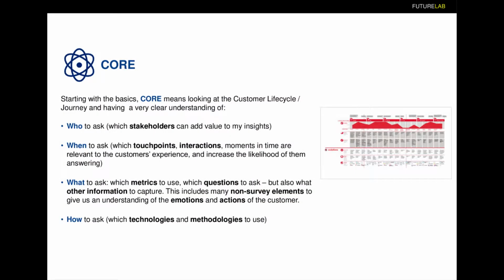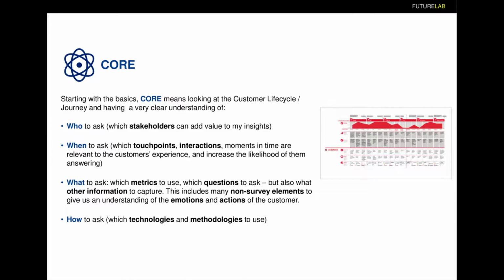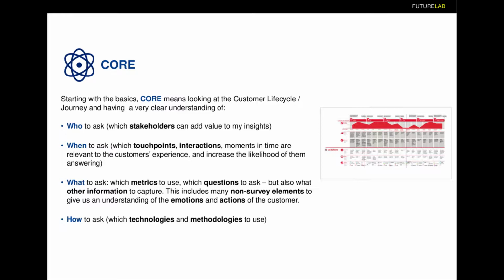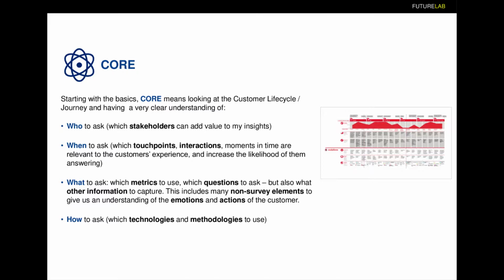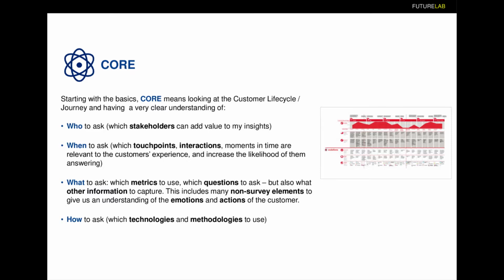How to start your VoC Programme - Video 2 CCC Series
The second video in our series to introduce our Futurelab Weekly Webinars. We will kick off with 13 weekly webinars around our CCC model - the recipe for a successful VoC implementation.

This video focuses on the CORE of your programme - who/when/what/how - your datastrategy. You can register for any of the webinars in the series